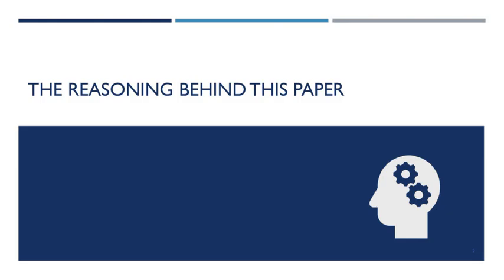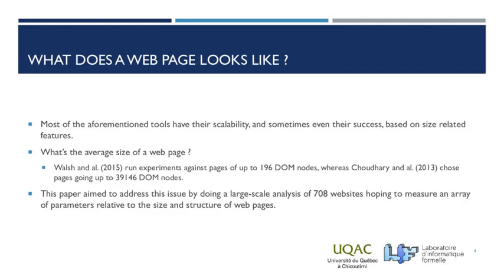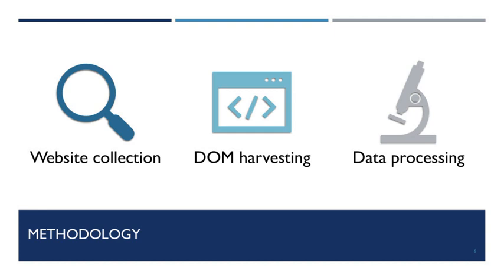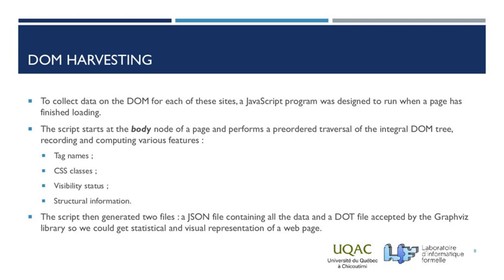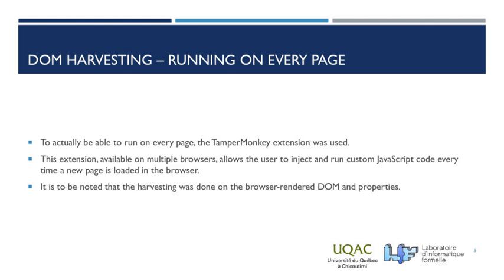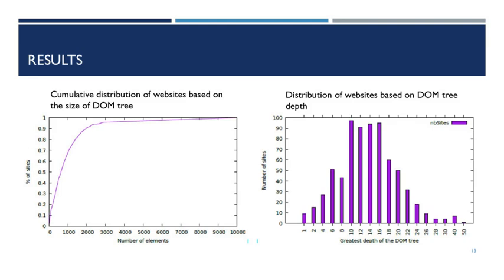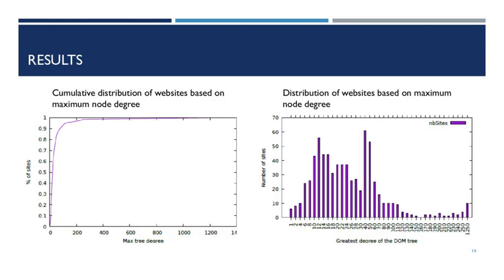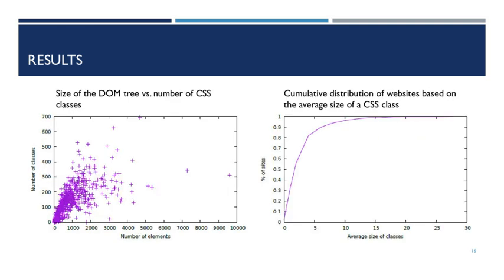Structural Profiling of Web Sites in the Wild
Screencast of a presentation given at the International Conference on Web Engineering (ICWE 2020), June 9th, 2020